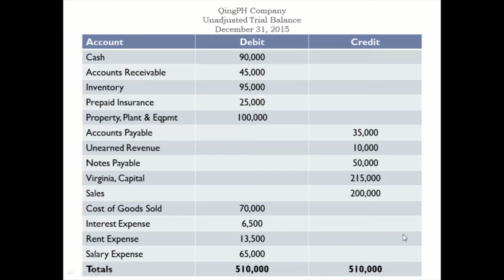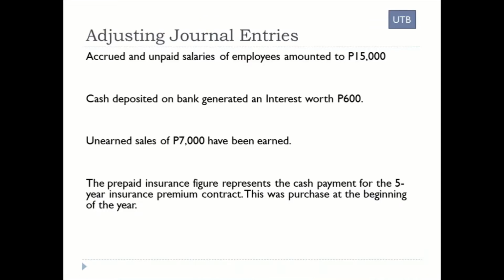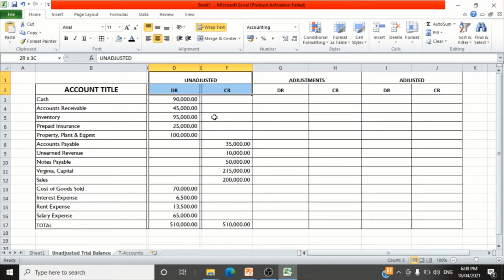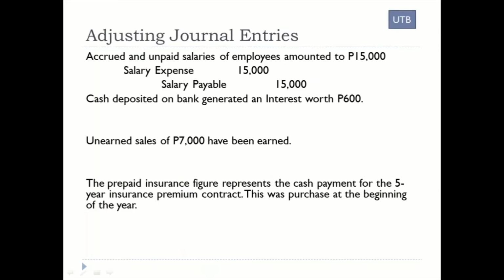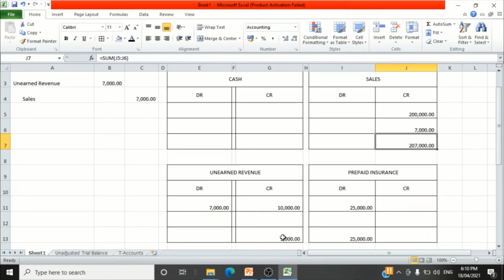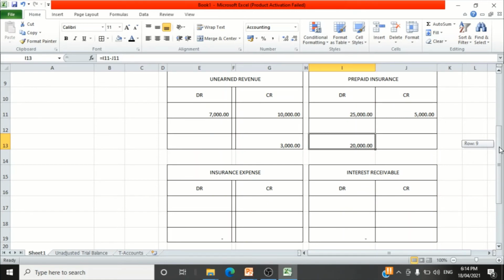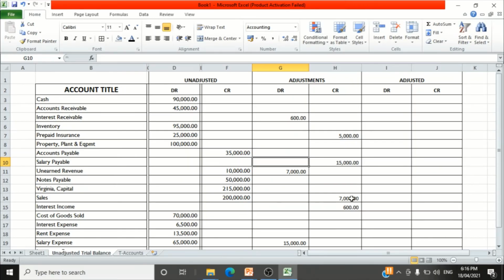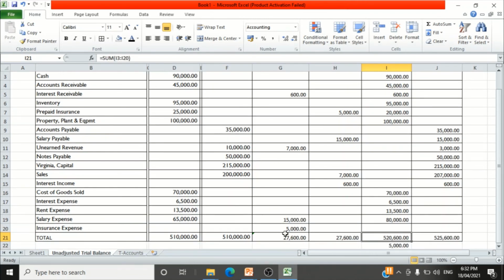Adjusted Trial Balance (Simplified for Merchandising Business) || ABM (Senior High) - FABM 1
Processing Adjusted Trial Balance || ABM (Senior High) - FABM 1